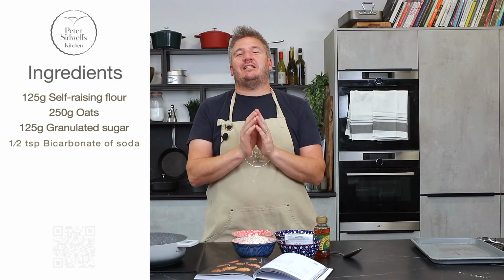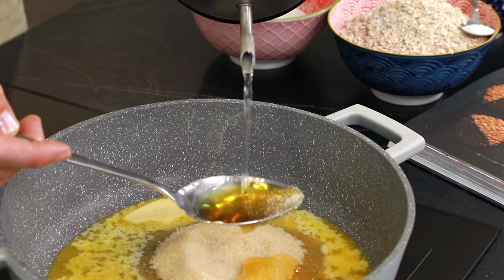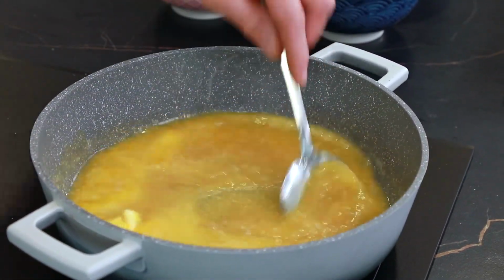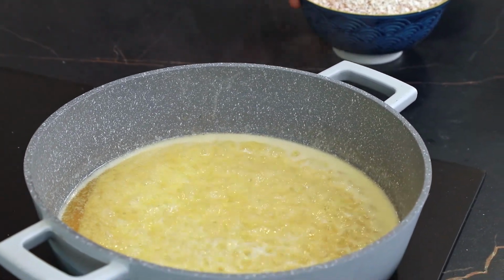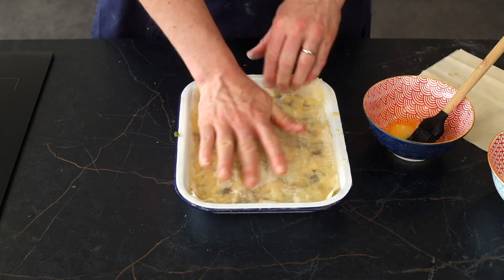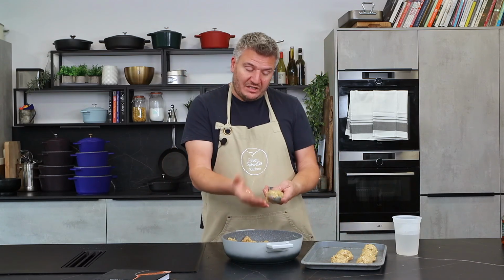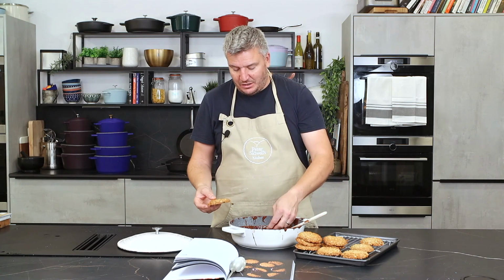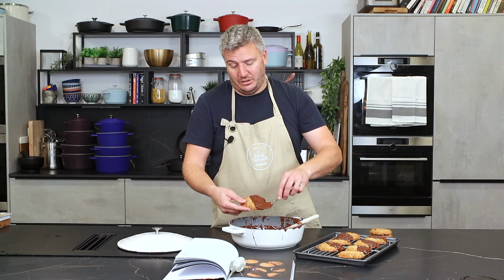The Best Biscuits in the UK | How to make Biscuits at Home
Are you ready to indulge in some of the best biscuits the UK has to offer? In this video, we’ll show you exactly how to make biscuits at home that rival your favorite store-bought brands. British biscuits are iconic, from buttery shortbread to rich, chocolate-covered digestives, and we’ve got all the secrets you need to recreate these delicious treats in your own kitchen.

In this step-by-step tutorial, you’ll learn how to make biscuits like:

Classic Digestives – crunchy, wholesome, and perfect with tea.
Rich Tea Biscuits – simple, light, and ideal for dunking.
Jammie Dodgers – sweet, jam-filled biscuits loved by all.
Custard Creams – creamy, delicious, and nostalgic.
Hobnobs – oat-filled, chewy, and utterly irresistible.
Shortbread – melt-in-your-mouth perfection.
These are some of the best biscuits you can find across the UK, and now you can make biscuits like these right at home. Each recipe is designed to be simple enough for beginners yet satisfying enough for experienced bakers. We’ll guide you through every step to ensure your biscuits turn out perfectly – whether you're baking for yourself, family, or guests.

What makes these the best biscuits? It’s all about the perfect combination of ingredients, technique, and baking time. With our tips, you’ll learn how to achieve that ideal biscuit crunch or the right soft, chewy center, depending on the style of biscuit you’re making. Plus, you’ll save money by whipping up homemade versions of these British favorites, making it easy to enjoy them anytime without the store-bought price tag.

Why you should watch this video:

Discover the best biscuits the UK has to offer and learn their history.
Learn how to make biscuits step by step, with easy-to-follow instructions.
Perfect for tea time! Serve these homemade biscuits to impress guests or enjoy a cozy moment alone.
Customize the recipes to add your own unique twist or flavors to these traditional favorites.
You’ll gain baking confidence and a collection of delicious recipes that you can come back to again and again.
The best part? These biscuit recipes require simple ingredients that you probably already have in your pantry! From flour and butter to sugar and oats, these recipes will help you turn everyday items into extraordinary treats. No need to go out searching for hard-to-find ingredients. In no time, you’ll have a tray of the best biscuits ready to enjoy with a cup of tea.

Make biscuits at home that are perfect for every occasion – whether you’re hosting afternoon tea, looking for a snack to enjoy with friends, or just want to treat yourself to a delicious homemade treat. Follow along as we show you how to bake the best biscuits with ease.

We’d love to hear how your biscuits turn out.

you can also watch this show live on my Facebook page every Saturday morning 9am UK time.